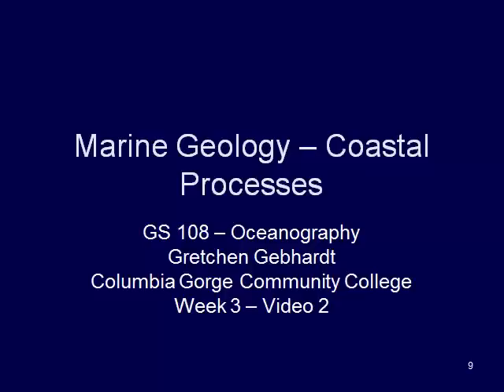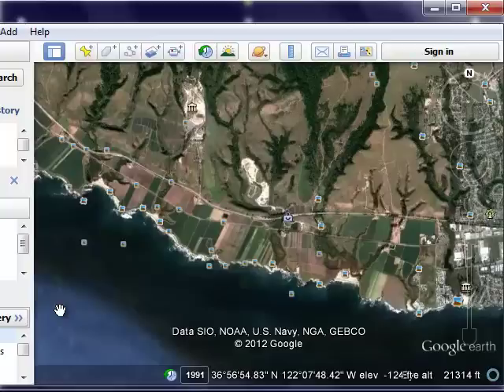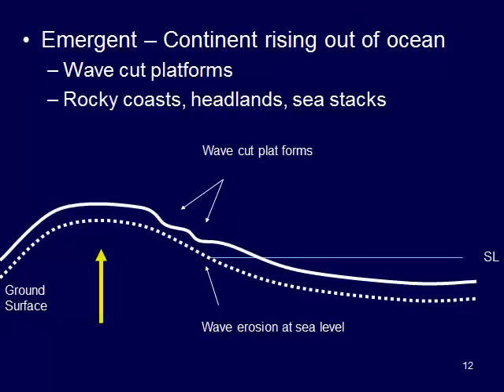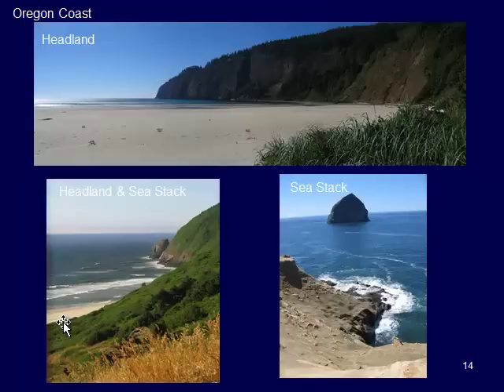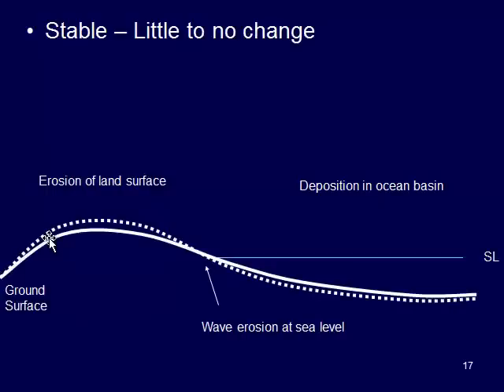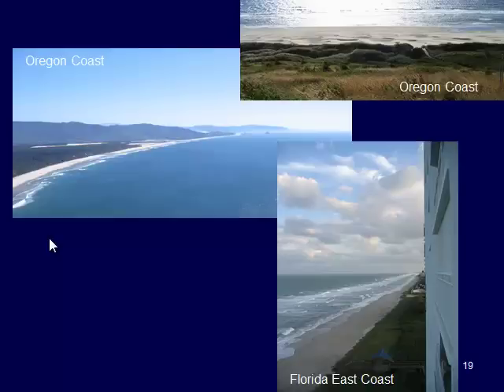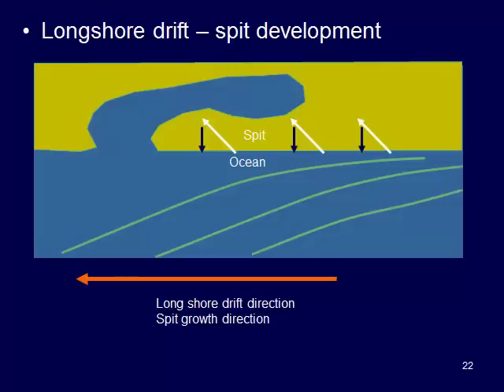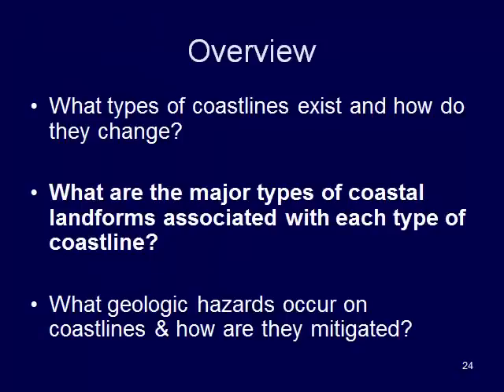GS 108 Week 3 Video 2